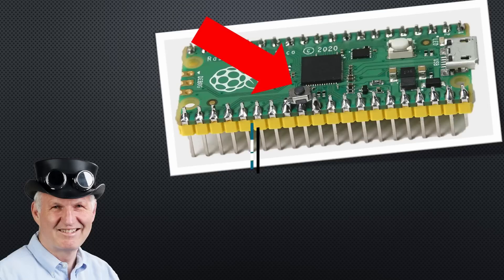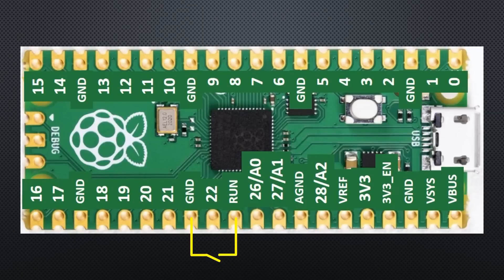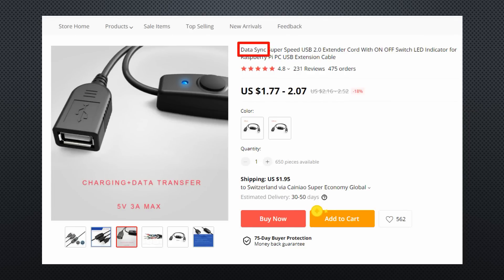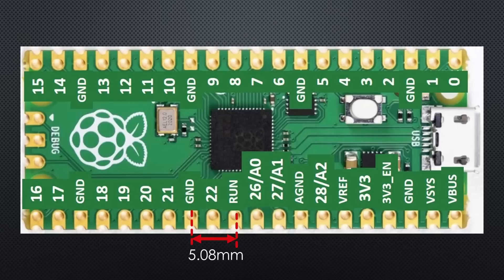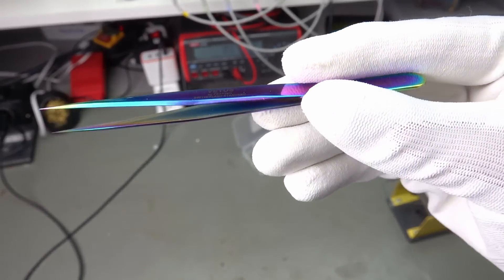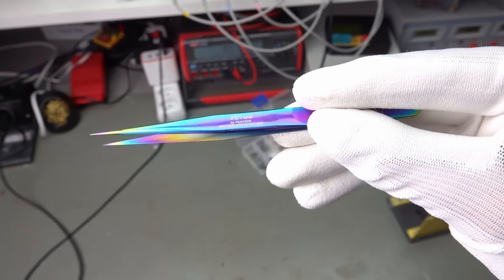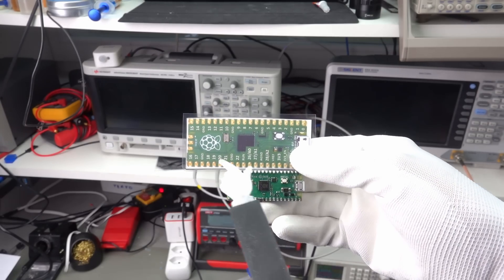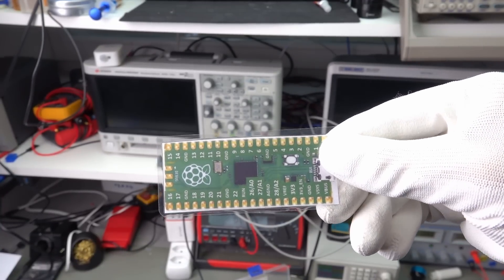#373 Reset Buttons for the Pi Pico (and cool tweezers)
We add a reset button to the Pi Pico.
In my last video, I complained about the lack of a reset button. I got a few proposals to solve the problem:
- We can purchase this button from Pimironi. It connects the “run” pin to ground. Which is all we need to reset the RP2040 chip
- We can add a USB cable with an off switch. Just pay attention that you do get a cable with data lines included…
- The third proposal was to use a standard switch on a breadboard to ground the “RUN” pin—also a working solution
- My compact and cheap solution

No Docker, no Microsoft Teams, Zoom

Links:
USB extension cable or B07X82661H
Pi Pico
Tactile switch assortment
4mm Switch
Color pin headers